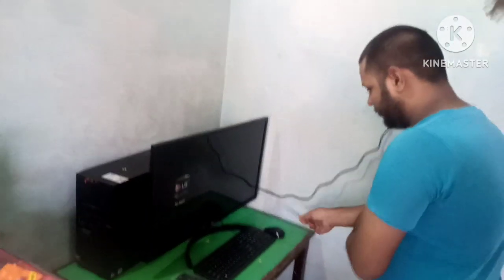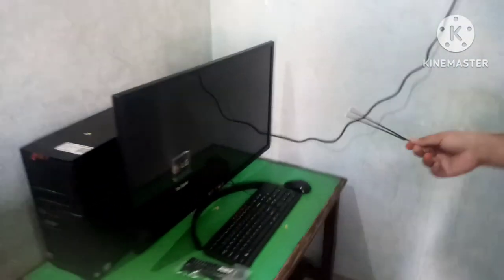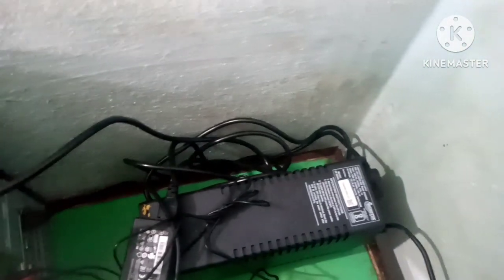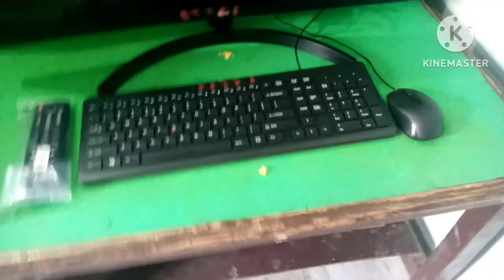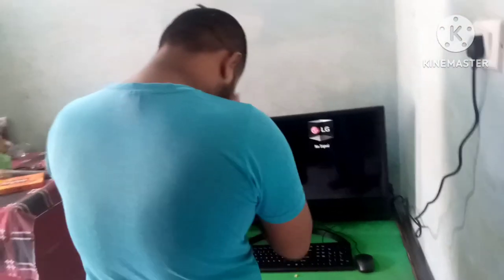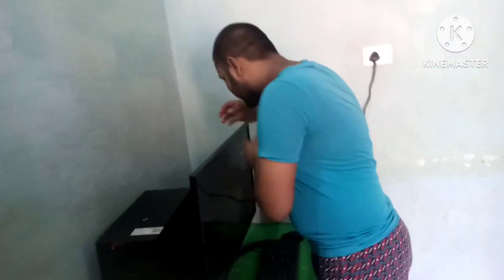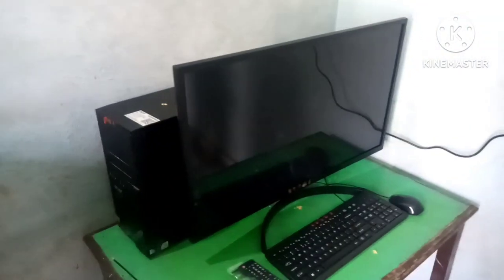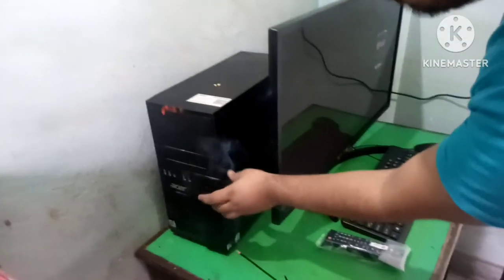New Compurer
New Computer
welcome to sonakshi official vlog 2.0
new computer kharida gaya or computer ka puja kiya gaya,
video pasand ho to support kare